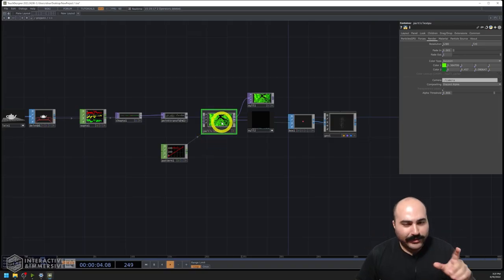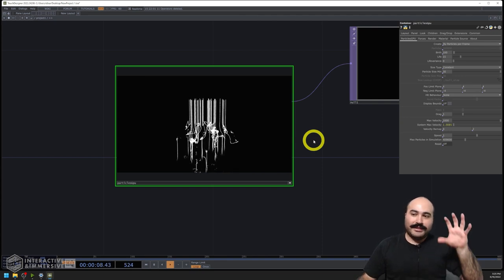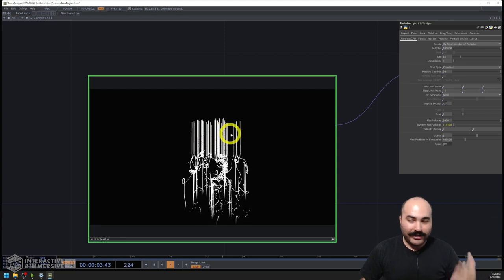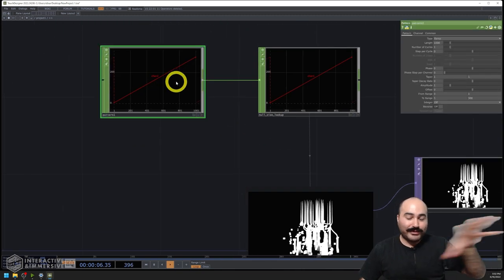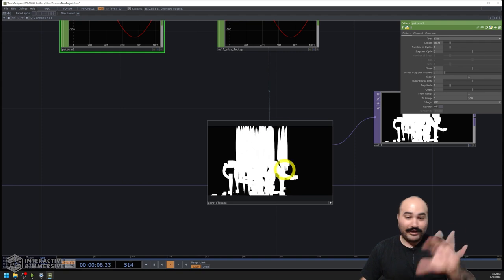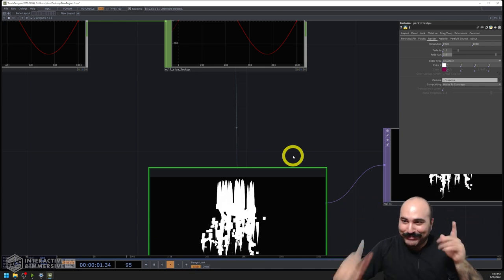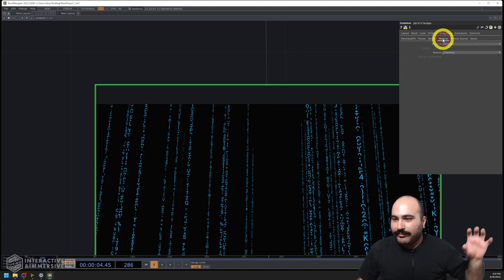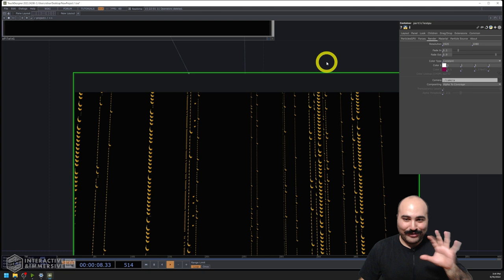TouchDesigner particleGPU 2022 Update - Tutorial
Many developers love the power of using the particleGPU component that comes with TouchDesigner. In the latest 2022 update, a lot of features have been improved and changed which means you'll need to re-learn how many of the particleGPU features work. Thankfully, learning these new ways of using it result in a much much more powerful particle system with a lot more interesting behaviours. This video gives you your first steps in understanding all the new features!